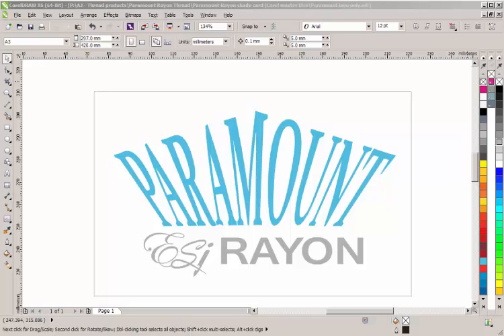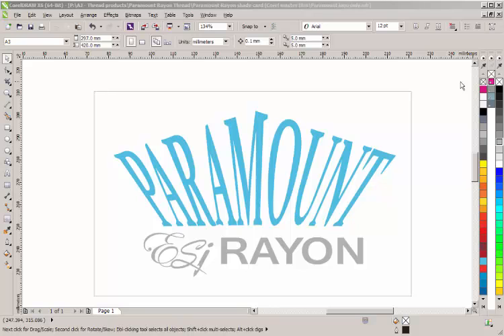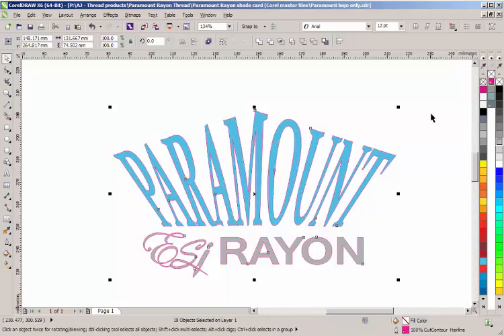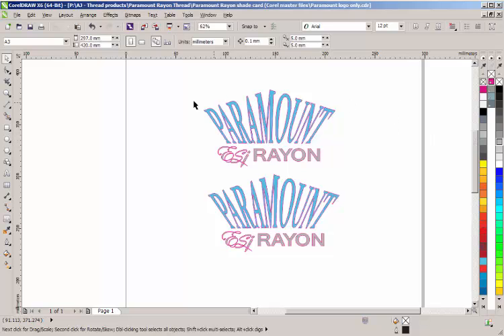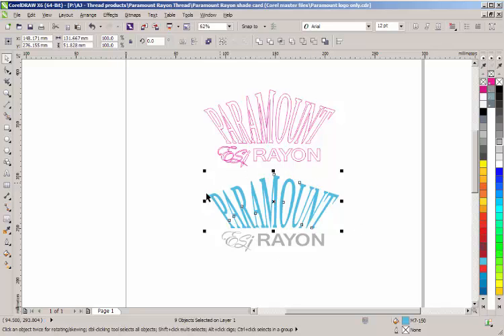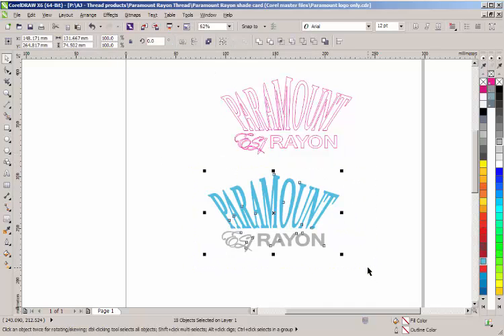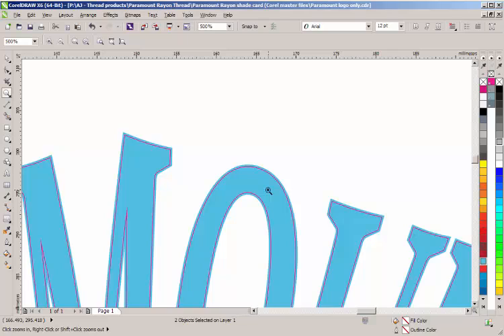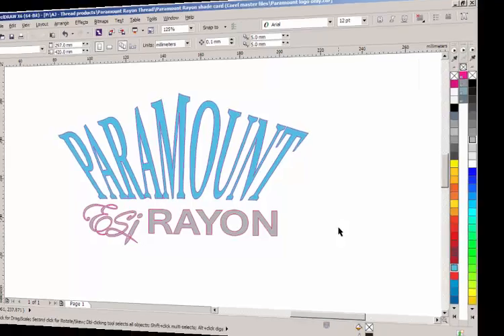Using Corel Draw to create complex cut contours for a vinyl cutters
In this video we demonstrate how to create cut contour lines around and inside all printed objects using Corel Draw X6